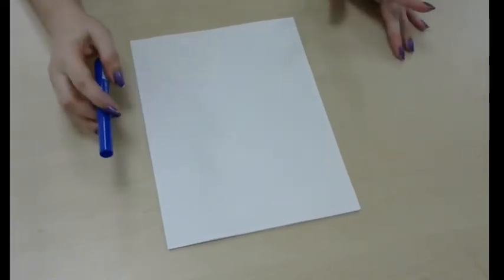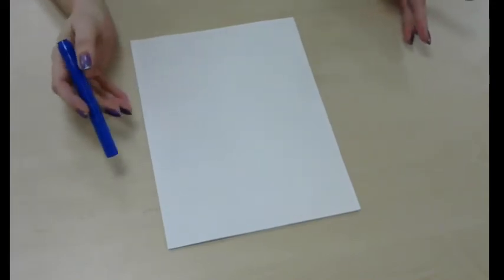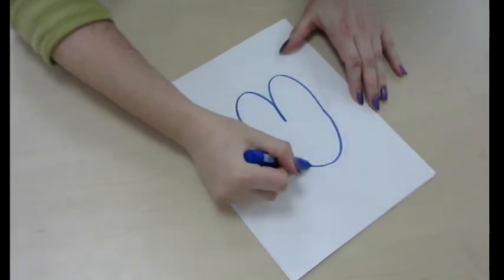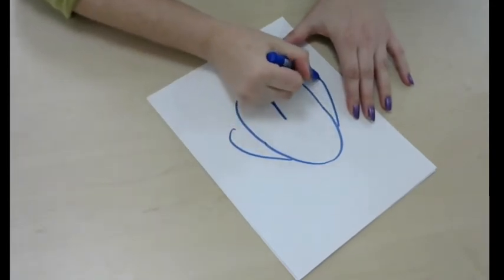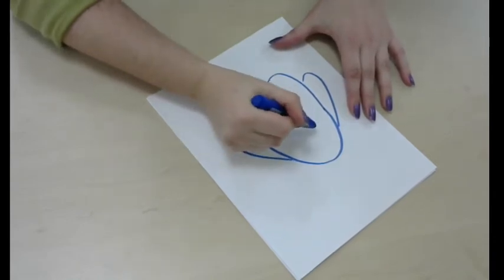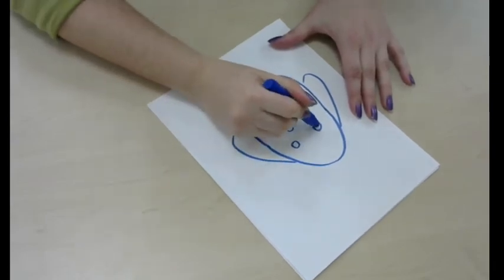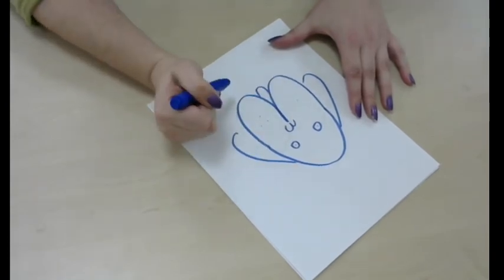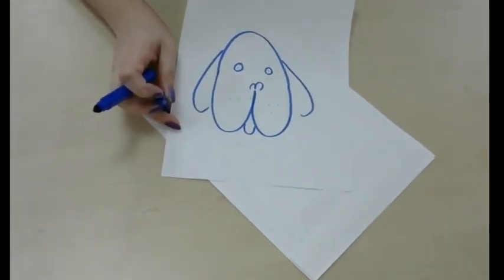Letter Dog with Miss Sandra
Grab a piece of paper and something to draw with!